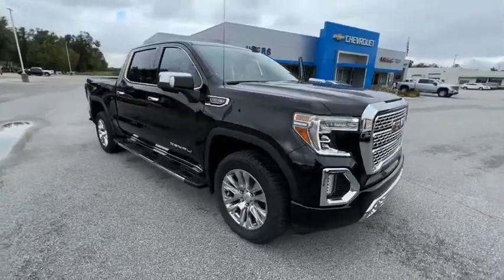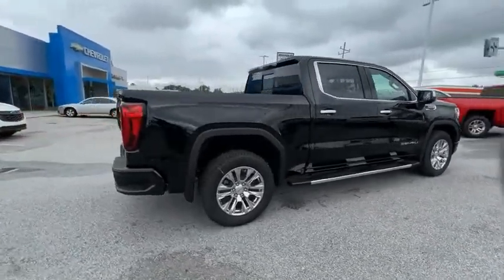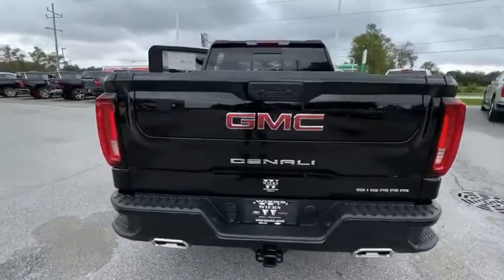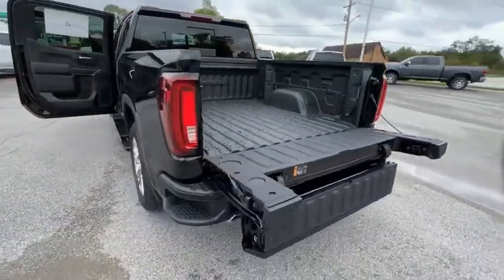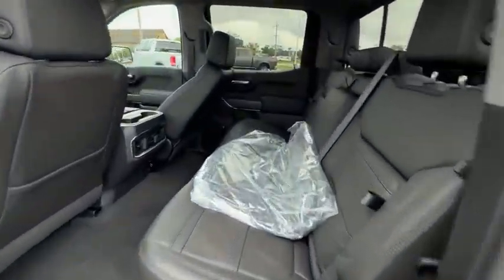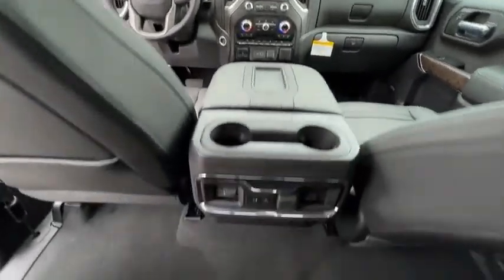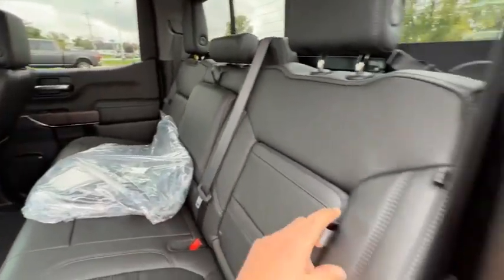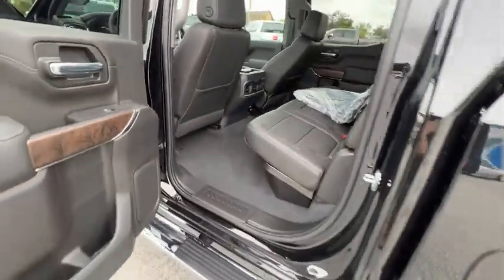2021 GMC Sierra 1500 BB575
2021 GMC Sierra 1500 Denali

Ebony Twilight Metallic 2021 GMC Sierra 1500 Denali 4WD 10-Speed Automatic EcoTec3 6.2L V8 10-Speed Automatic, 4WD, Jet Black Leather, 120-Volt Bed Mounted Power Outlet, 120-Volt Instrument Panel Power Outlet, 12-Volt Rear Auxiliary Power Outlet, 170 Amp Alternator, 2 USB Ports, 2 USB Ports (1st Row), 4G LTE Wi-Fi Hotspot Capable, Adaptive Cruise Control, Auto-Locking Rear Differential, Automatic Emergency Braking, Auxiliary External Transmission Oil Cooler, Cargo Convenience Package, Chrome Recovery Hooks, Chrome Wheel To Wheel Assist Steps, Color-Keyed Carpeting Floor Covering, Compass, Deep-Tinted Glass, Driver Alert Package I, Driver Alert Package II, Electric Rear-Window Defogger, Electrical Lock Control Steering Column, Floor-Mounted Center Console, Following Distance Indicator, Forward Collision Alert, Front Pedestrian Braking, GMC Connected Access Capable, HD Rear Vision Camera, Heated Driver & Front Outboard Passenger Seating, Heavy-Duty Air Filter, Hill Descent Control, Hitch Guidance, Hitch Guidance w/Hitch View, Integrated Trailer Brake Controller, IntelliBeam Automatic High Beam On/Off, In-Vehicle Trailering App, Keyless Open & Start, Lane Change Alert w/Side Blind Zone Alert, Lane Keep Assist w/Lane Departure Warning, LED Cargo Area Lighting, Lockable Console Vault (LPO), Manual Tilt-Wheel & Telescoping Steering Column, Navigation System, OnStar & GMC Connected Services Capable, Power Door Locks, Power Front Passenger Windows w/Express Up/Down, Power Front Windows w/Driver Express Up/Down, Power Rear Windows w/Express Down, Power Sliding Rear Window w/Rear Defogger, Preferred Equipment Group 5SA, ProGrade Trailering System, Rear Cross Traffic Alert, Rear Dual USB Charging-Only Ports, Rear Underseat Storage (LPO), Rear Wheelhouse Liners, Remote Vehicle Starter System, Safety Alert Seat, Signature Denali Grille, Spray-On Pickup Bed Liner w/Denali Logo, Steering Wheel Audio Controls, Theft Deterrent System (Unauthorized Entry), Trailering Package, Ultrasonic Front & Rear Park Assist, Universal Home Remote, Ventilated Driver & Front Passenger Seats, Wireless Charging.brbrRecent Arrival!